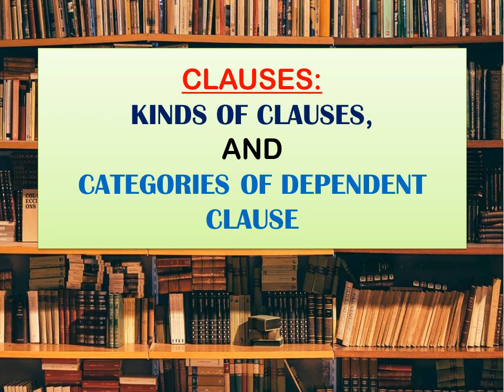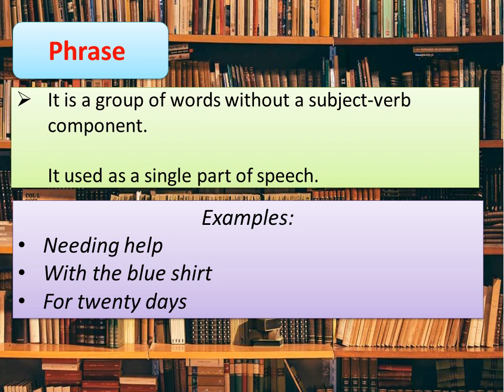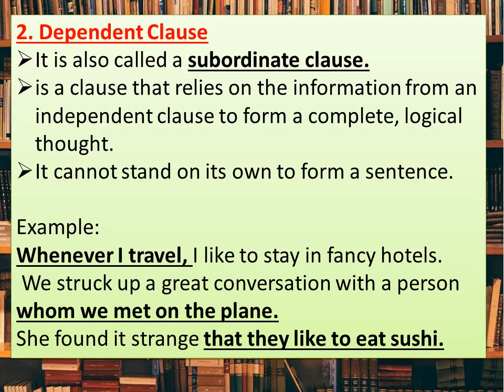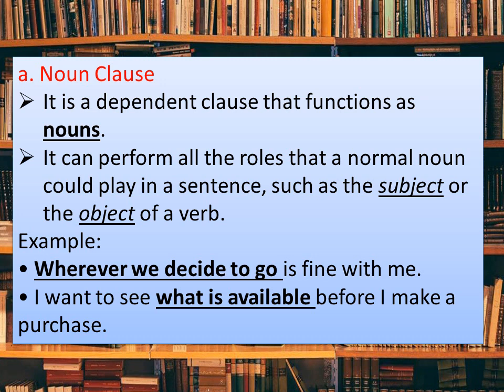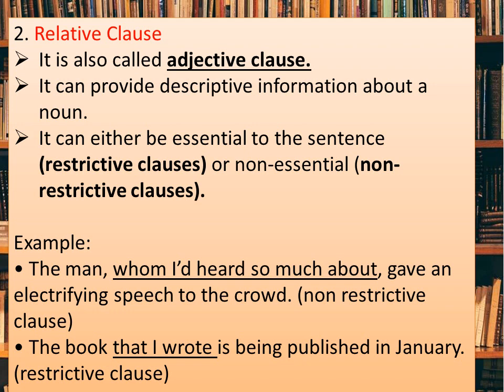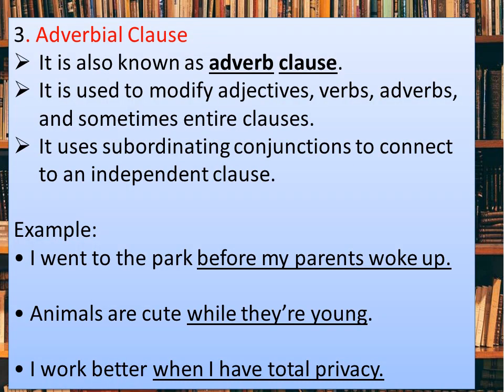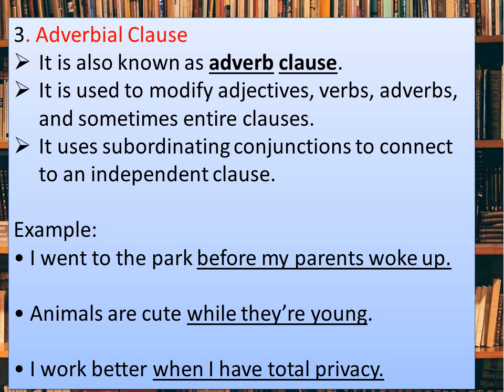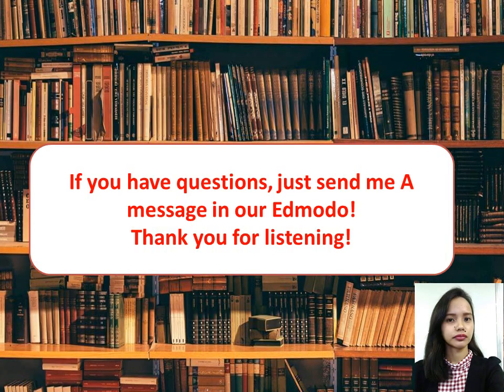English Proficiency 1 Week 3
Kinds of Clauses and Categories of Dependent Clauses